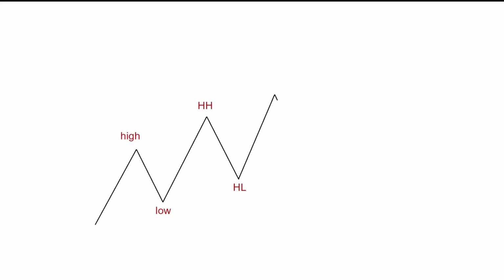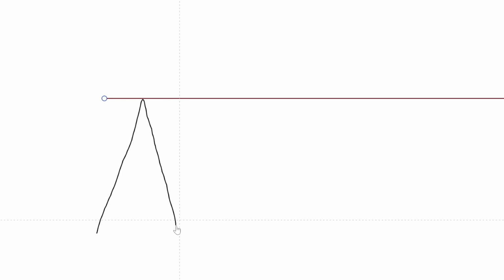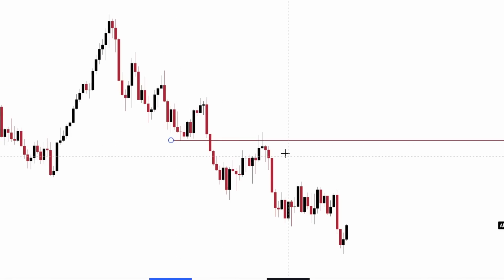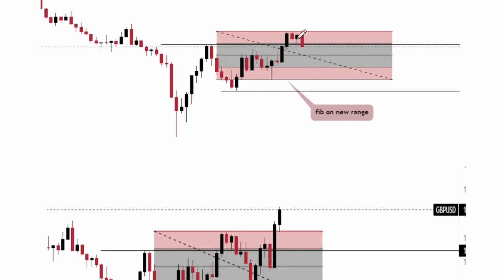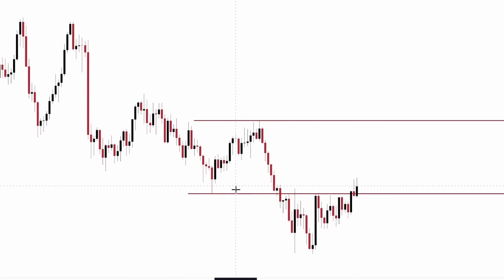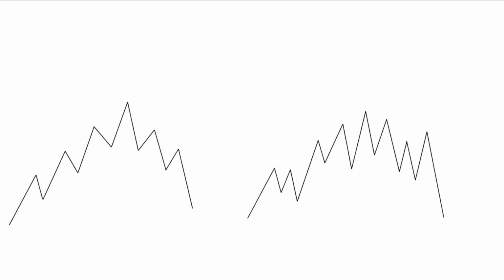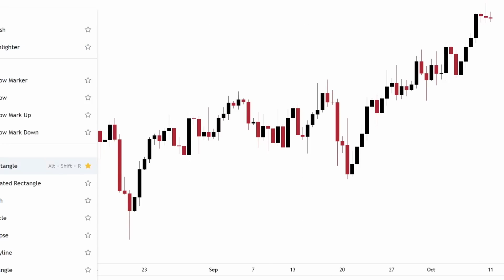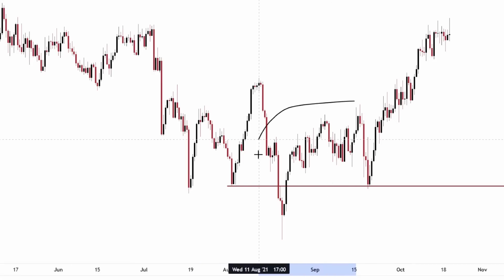Read Price Action Like A Pro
This is Part 1 of the Read Price like A Pro Series, we go over market structure, liquidity, choch, supply and demand, support and resistance and more.